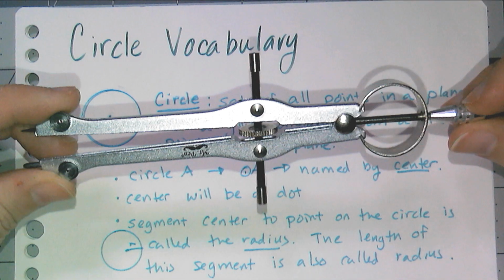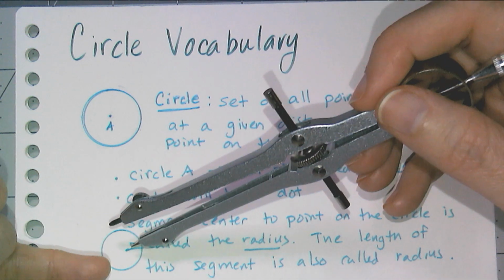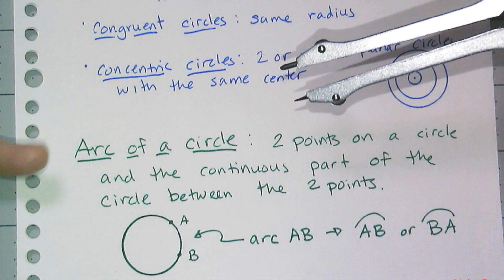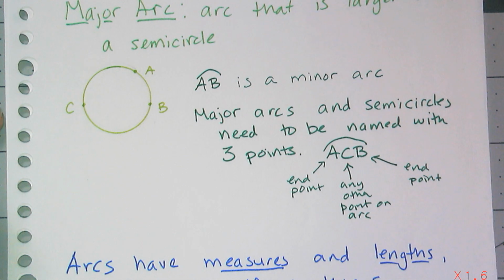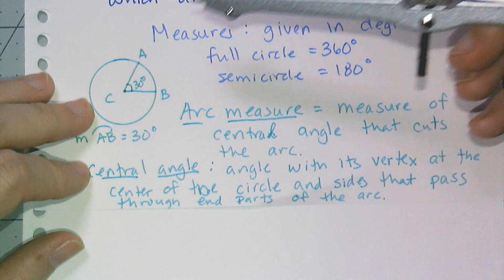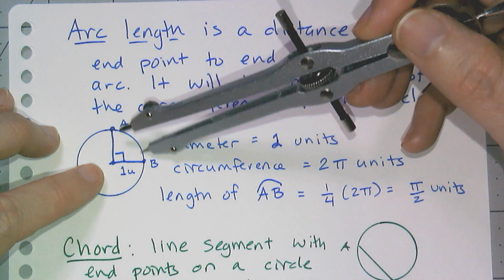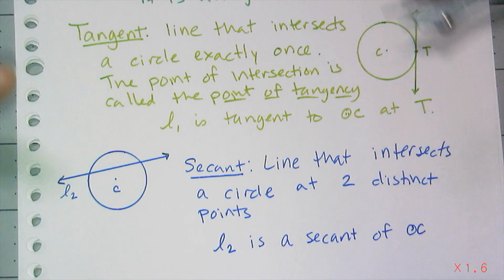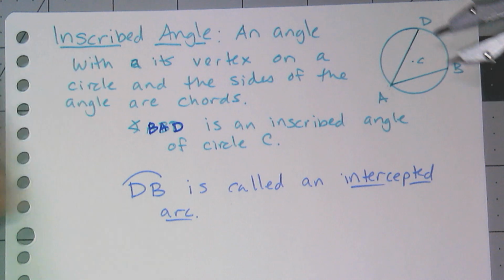Circle Vocabulary... So Many Words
This is just a survey of vocabulary associated with circles including arcs, central angle, chords, tangents, secants and inscribed angles.